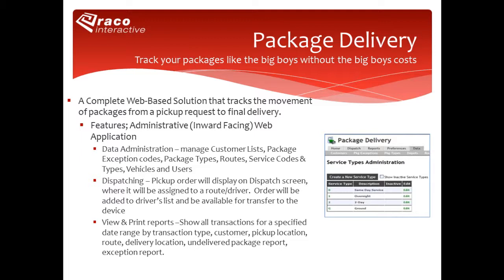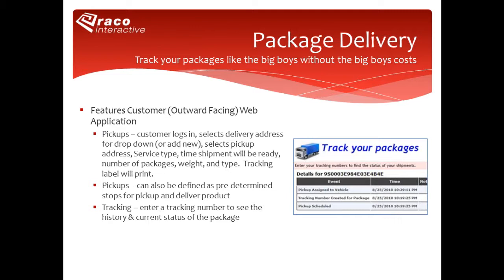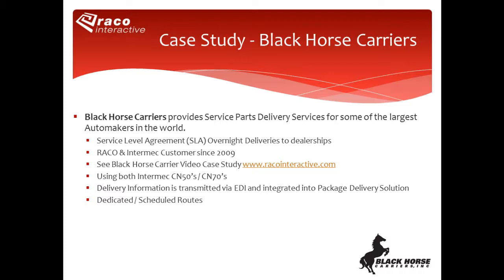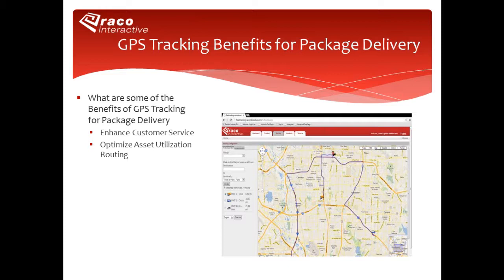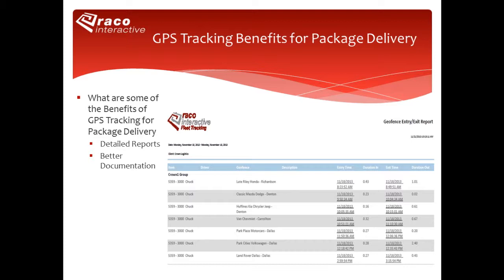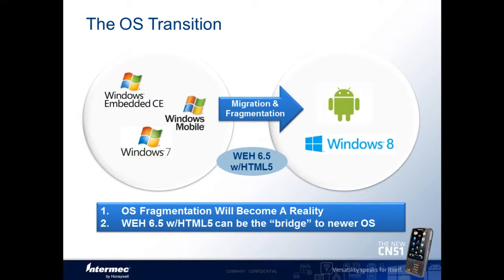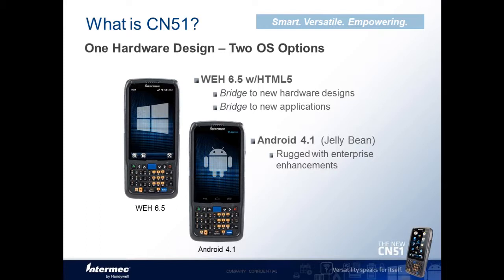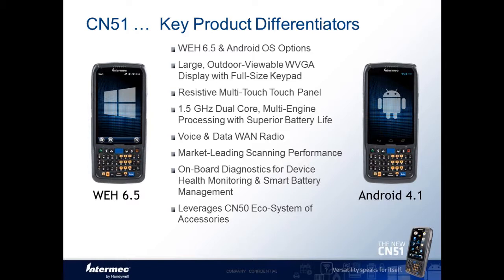Webinar: Gain New Customers & Reduce Costs with RACO Package Delivery Solution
Learn just how easy and effective RACO's Package Delivery Solution is to implement on Intermec handheld devices and to justify for your business by providing the measurable ROI that you need.

Larry Sherman, Solutions Architect for RACO Interactive, presents RACO's Package Delivery mobile solution and how it can help your business by improving the visibility of your deliveries, validate receipt and monitor driver performance.

Also, get a sneak peek at the newest mobile computer from Intermec! Joe DeWenter, Intermec Product Manager, will provide a brief overview of the features and benefits of the Intermec CN51.